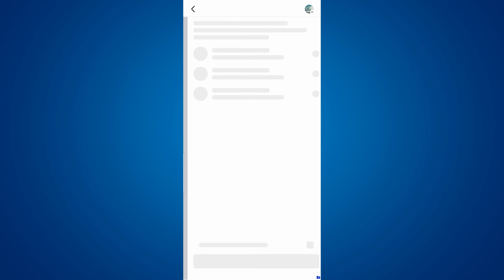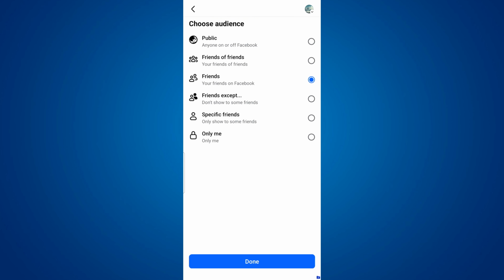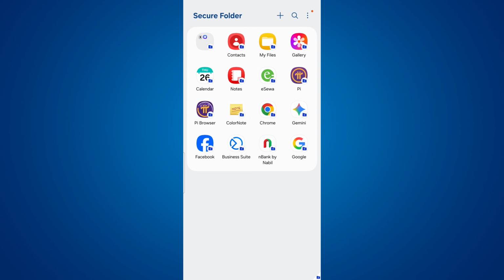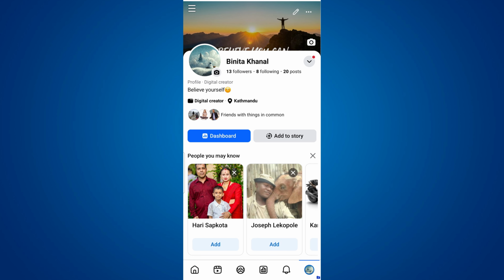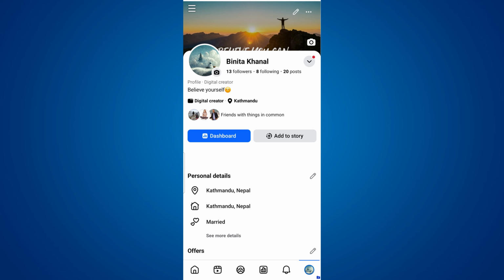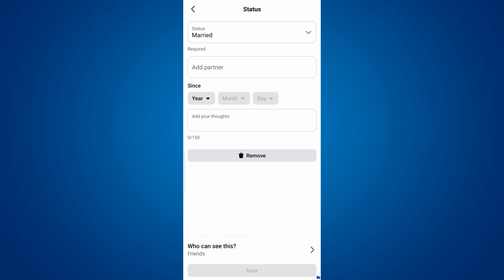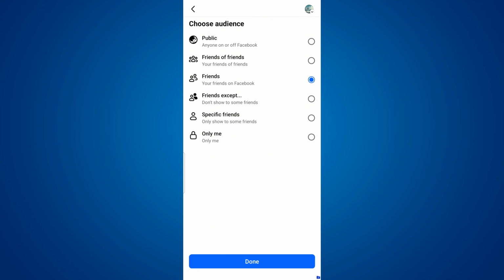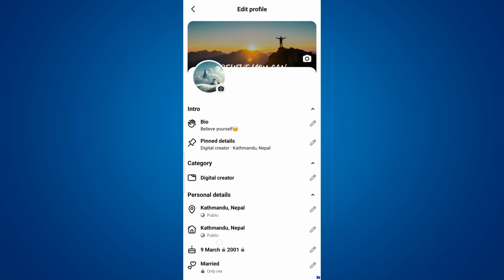How To Hide Relationship Status On Facebook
Do you want to hide your relationship status on Facebook? You can hide a relationship on Facebook with just a few simple steps.

Hiding your relationship status on Facebook means changing the privacy setting so that other people cannot see whether you are single, in a relationship, married, or engaged.

When you set it to “Only me,” your relationship information becomes private and is no longer visible on your profile to friends or the public.

Many people choose to hide their relationship status to protect their privacy.

Relationship details are personal, and not everyone feels comfortable sharing them publicly.

Keeping this information private helps you control who knows about your personal life.

STEPS
To hide your relationship status on Facebook,
1. Open the Facebook app on your mobile device.
2. Tap on your profile picture at the bottom right.
3. At the top of the screen, tap on the Edit Profile icon.
4. Under the Personal Details section, tap on your current relationship.
5. Tap on the Who can see this option.
6. Select Only me from the options.
7. Once done, tap the Save button.

Now, your relationship status will be hidden on your Facebook profile.

- - - - - - - Similar videos:- - - - - - - - -

This Video Includes:
○hide relationship status on facebook
○private relationship status on facebook
○not show relationship status on facebook